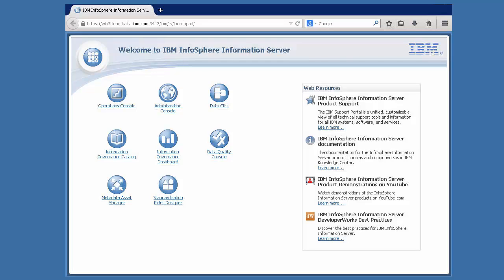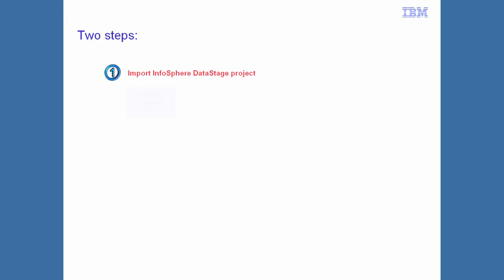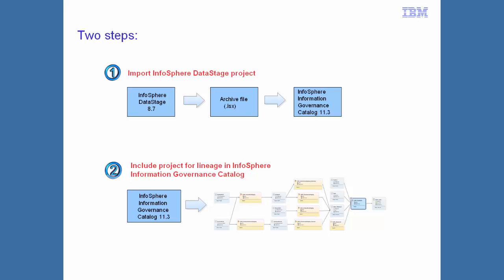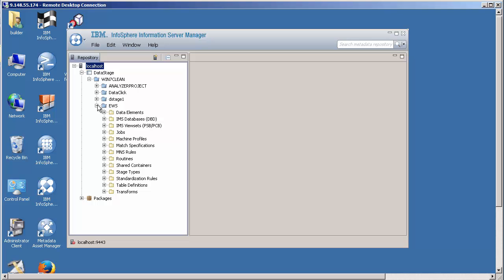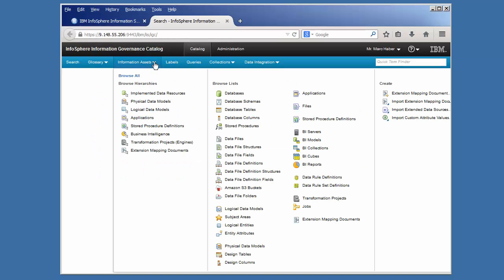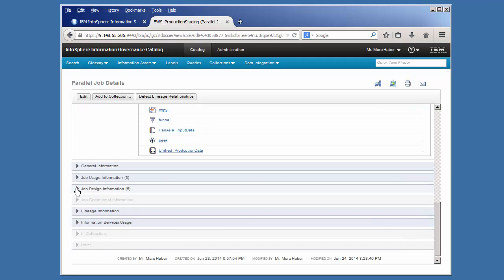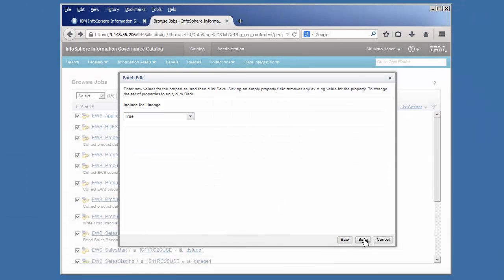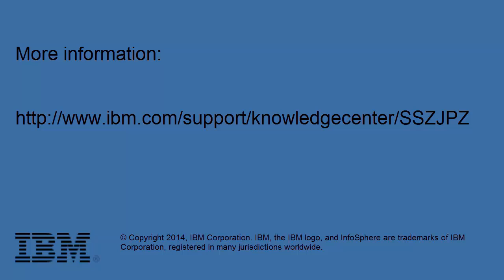IBM Information Server Data Lineage in Two Easy Steps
This video shows how, with IBM InfoSphere Information Governance Catalog 11.3,  you can easily generate a data lineage report from an InfoSphere DataStage project.